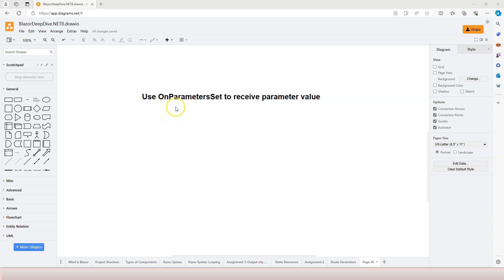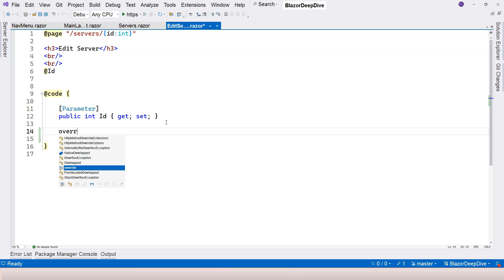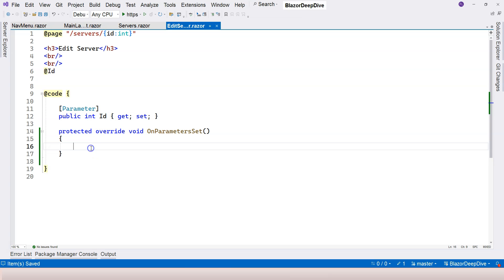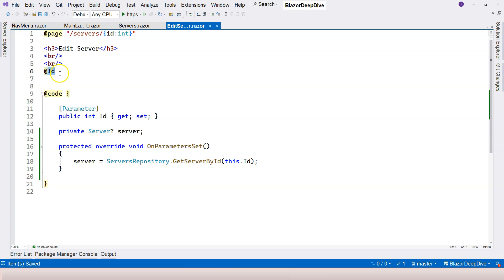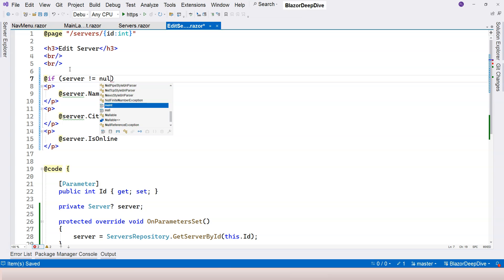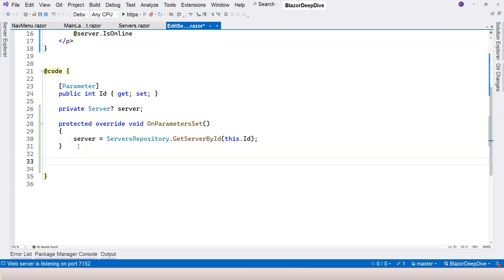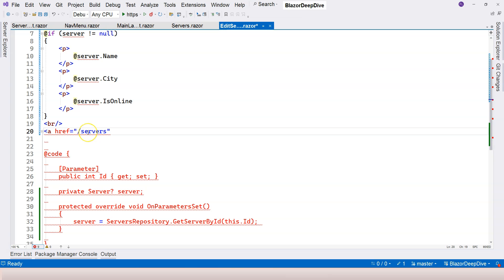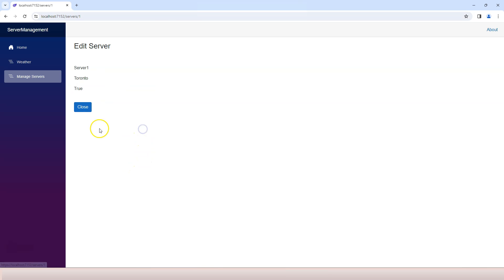Blazor in .NET 8 | Ep15. Use OnParametersSet to receive parameter value